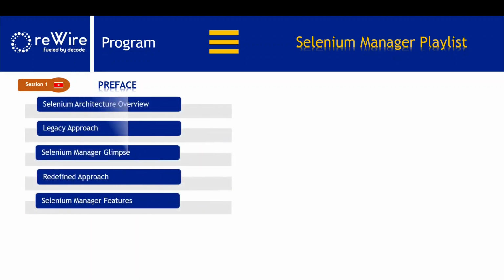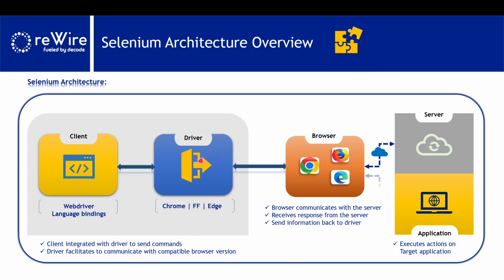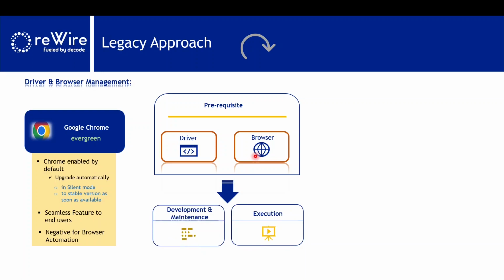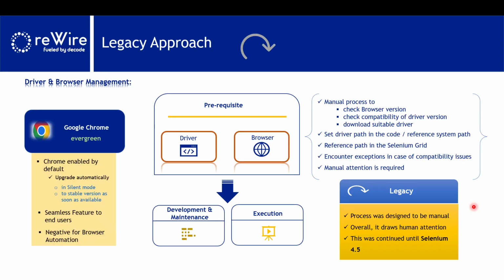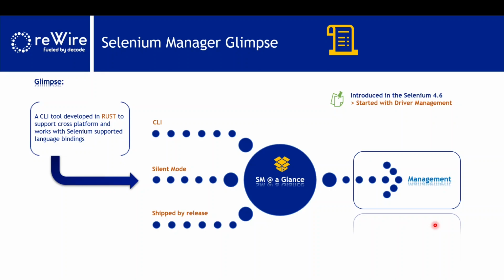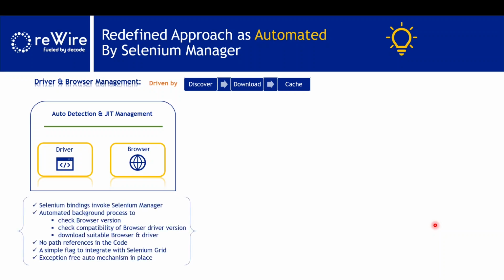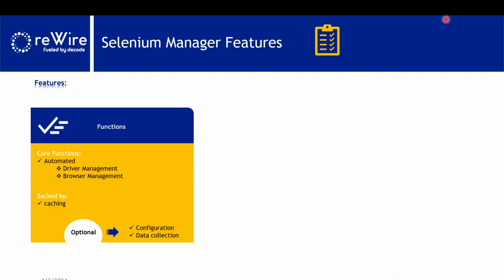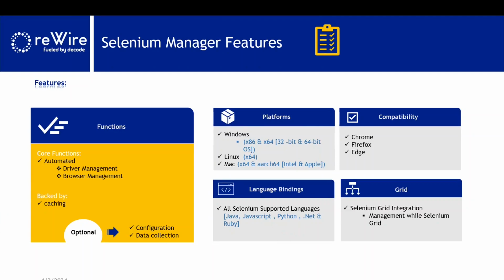SELNIUM MANAGER (PREFACE)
A PAGE TALKS ABOUT column from the @reWireByAutomation channel, addressing this topic as a regular feature and highlighting the initial step in initiating a flawless session within the Selenium Automation World. Consequently, the @reWireByAutomation channel publishes insightful content regarding the excellence of Selenium Manager in two stories titled 'Selenium Manager – Preface' and 'Selenium Manager – Management.'

By
Kiran Edupuganti